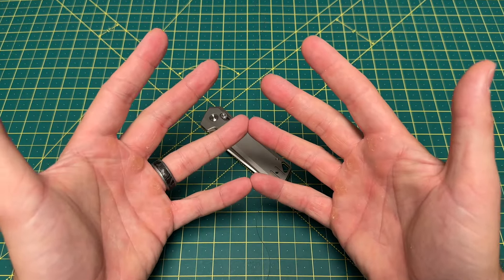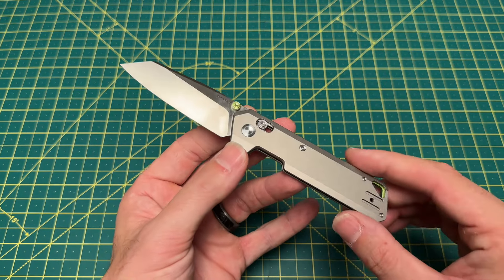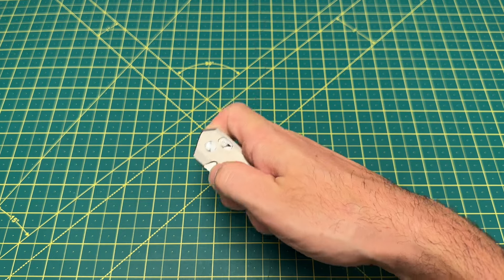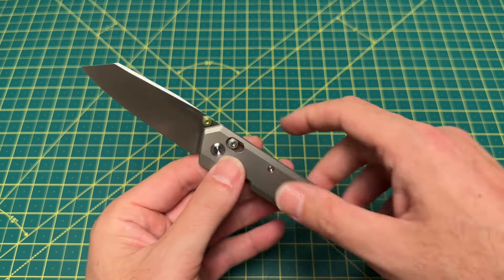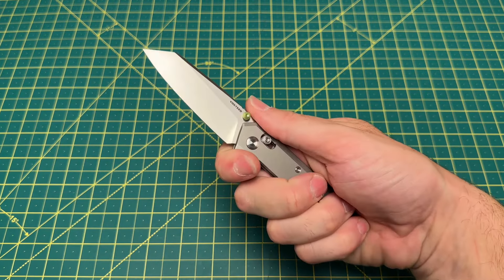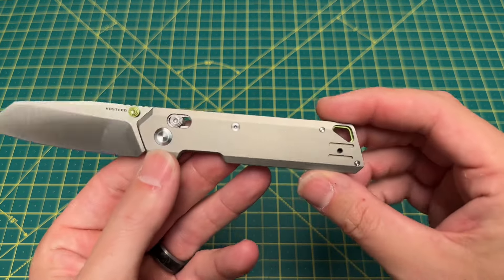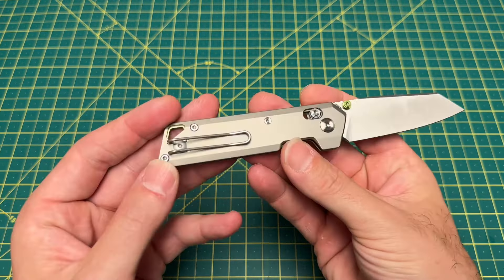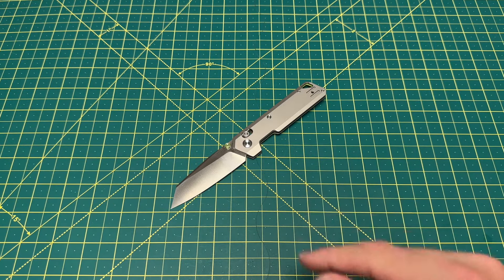This brand new EDC knife is setting a new standard for a thin carry! 👌🏼😳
LINKS TO PURCHASE…
Other Vosteed knives you NEED to check out…